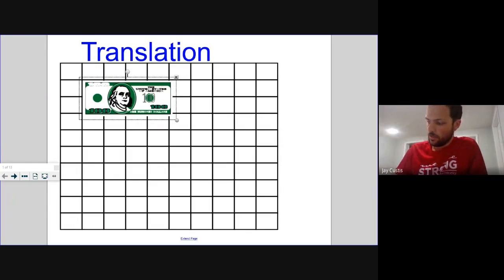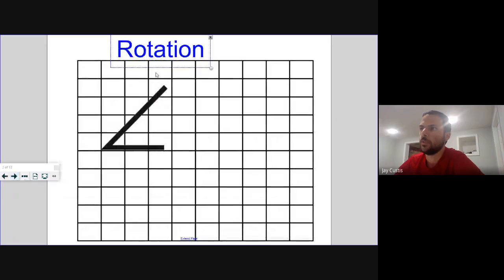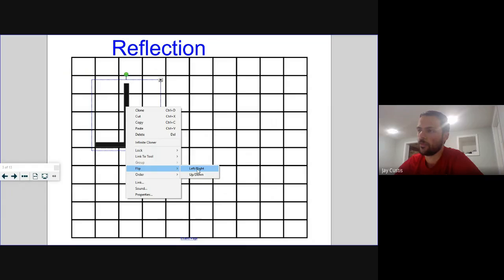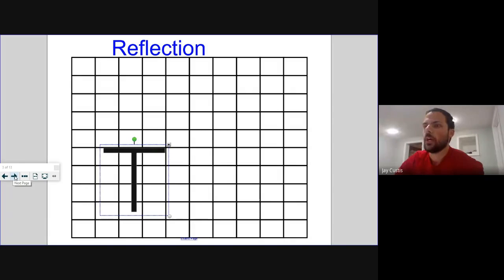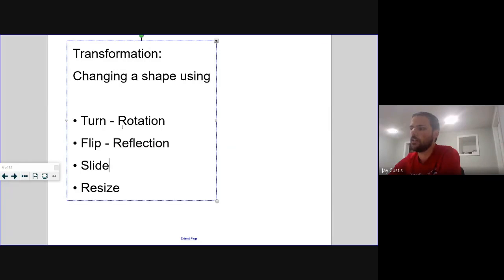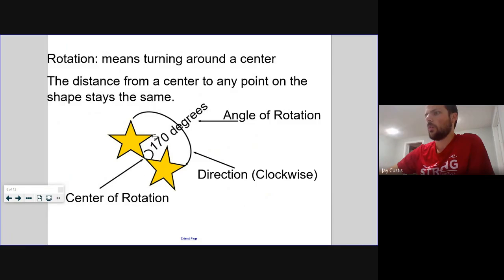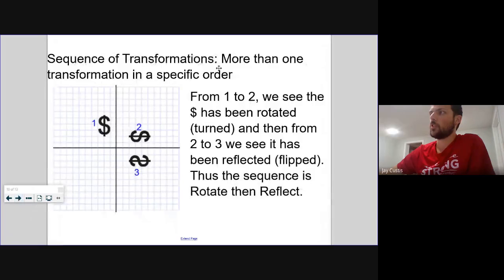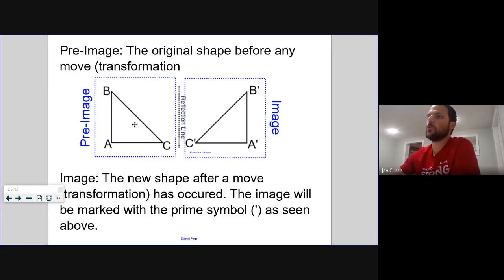Transformation Overview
Here is a little help to get you started on Transformations this week. Please contact your teacher via Google Classroom, CNXT, or Email if you need additional help!